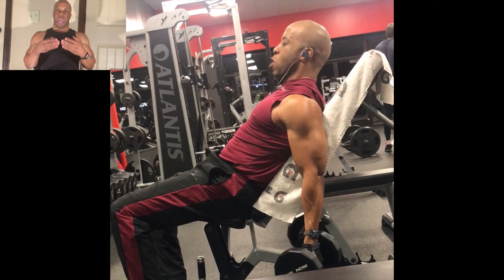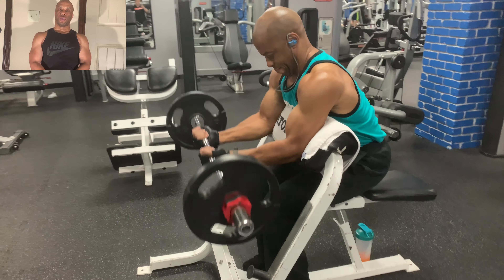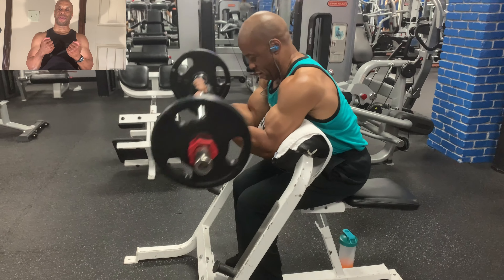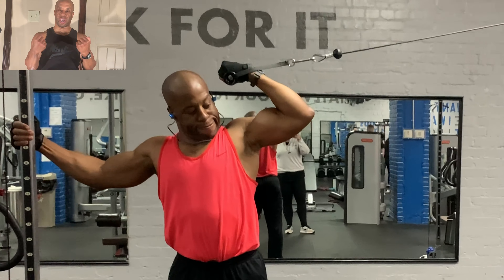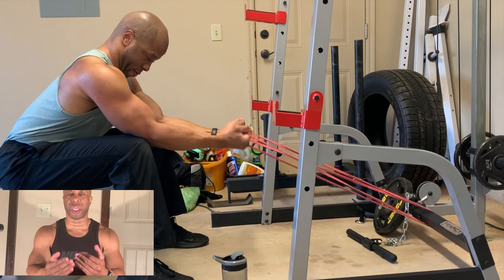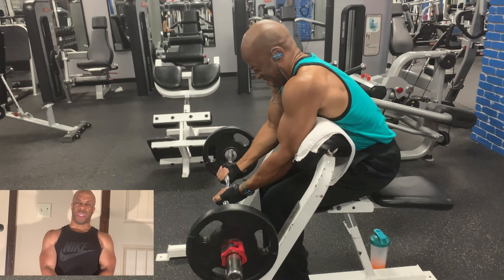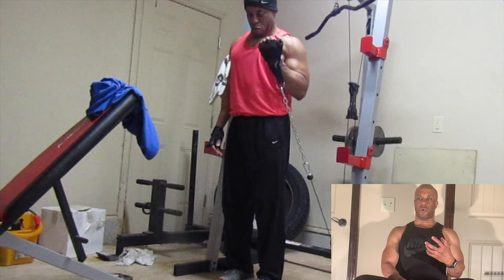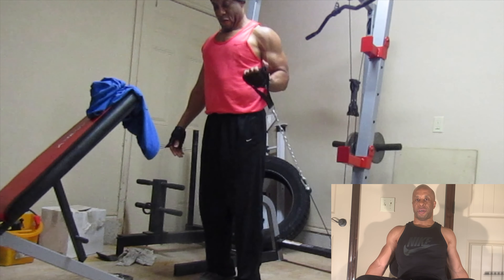Workouts with Resistance Bands: Biceps Exercises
This video is about all the things to keep in mind when creating workouts using resistance bands, to work your biceps.

When trying to create high quality workouts that hit certain muscles with free weights, it's all about those angles. When doing workouts with resistance bands, it's no different. I'll explain how these angles matter, as well as how using the right angles will help you get a great biceps workout whether you use free weights, or resistance bands.